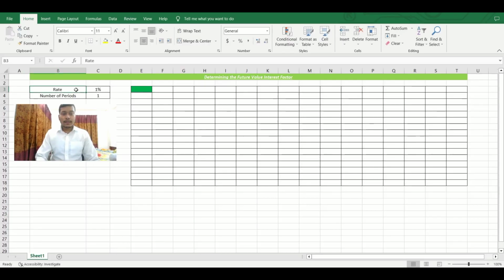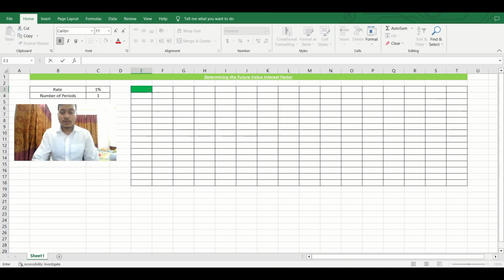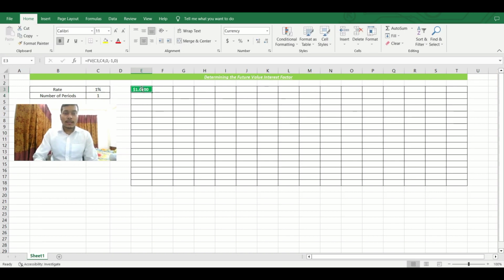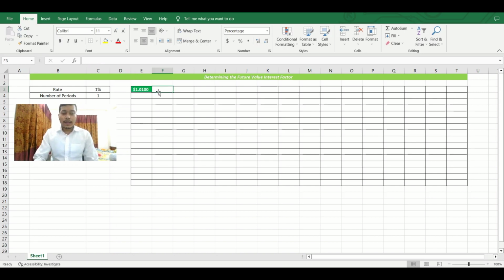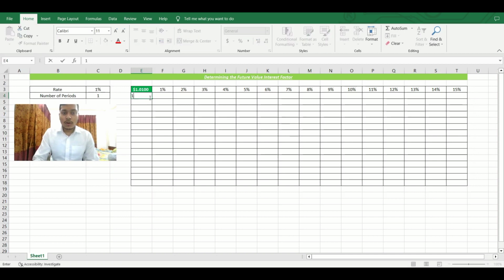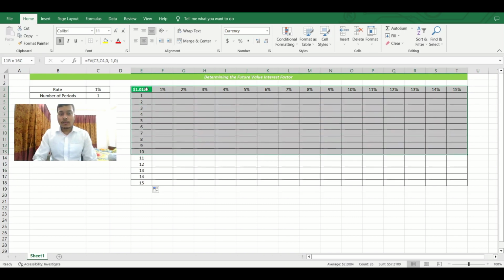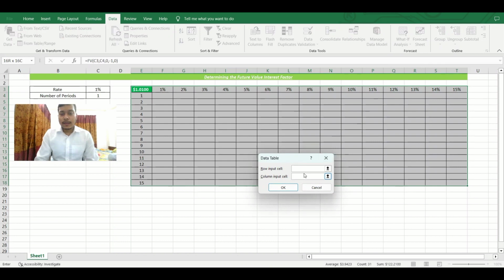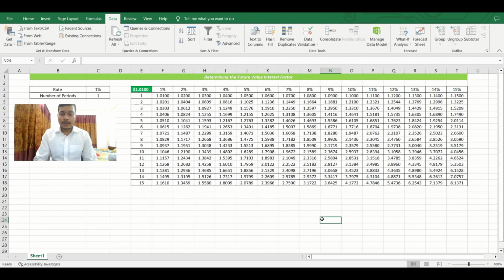Computation and Preparing Future Value Interest Factor (FVIF) using Microsoft Excel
This video is about the procedure of computation and preparing Future Value Interest Factor (FVIF) using Microsoft Excel

Course Name:- Computer in Business

Presented To:-
Md. Sahadat Hossain
Assistant Professor